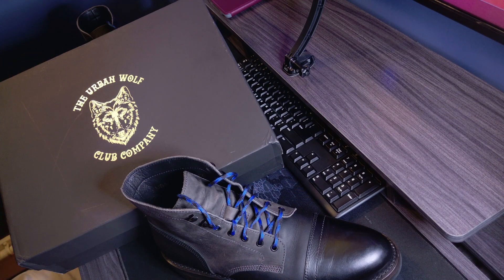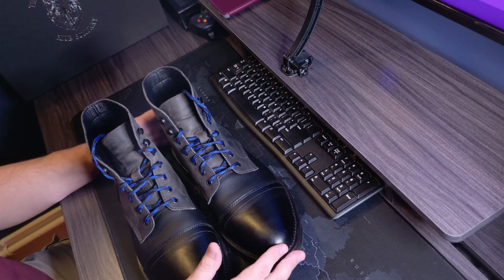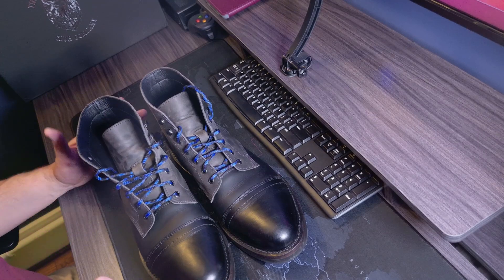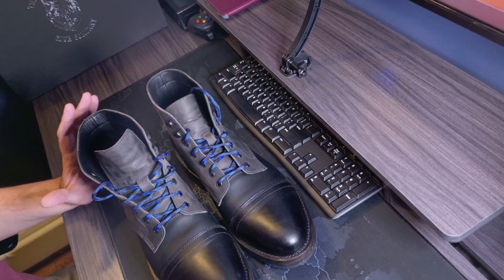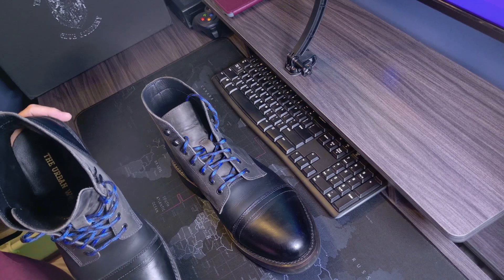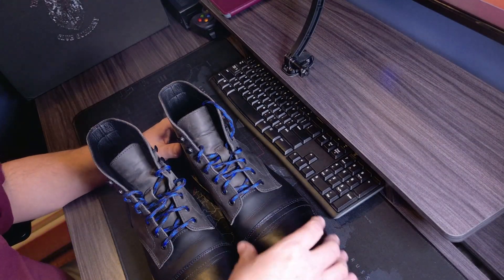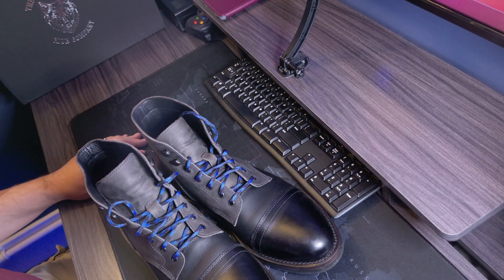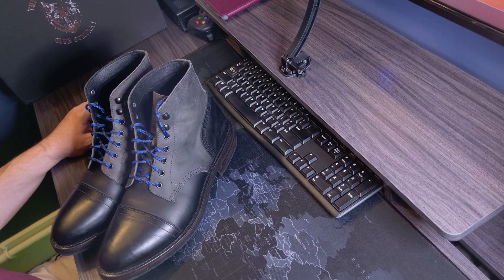Urban Wolf Club Colt 45 Cap toe Goodyear Welted Full Grain Leather Boots review and thoughts. Custom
Small channel who likes to share things I find that are a bit out of the mainstream.  With boots I particularly love bringing quality like this to people that may not have heard of them and introducing them to another option besides what all the big reviewers show.